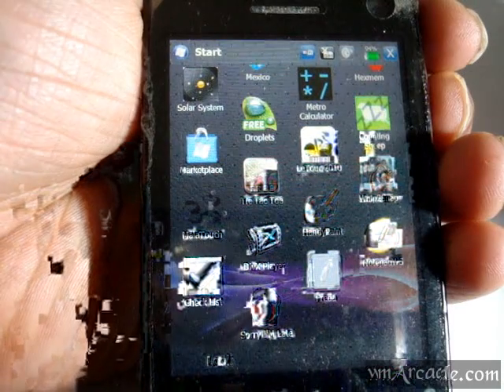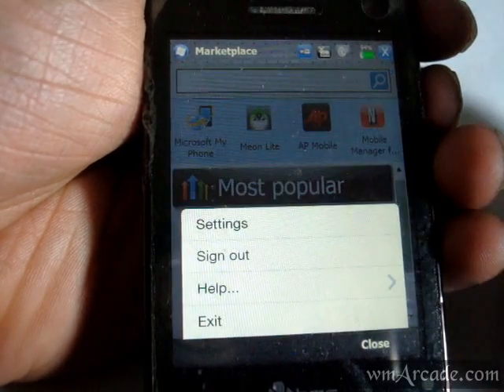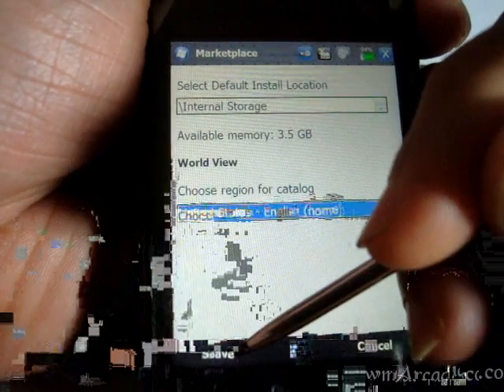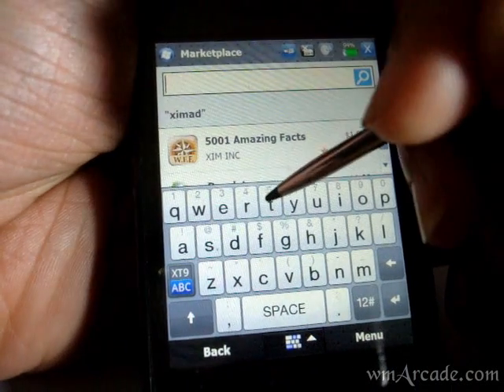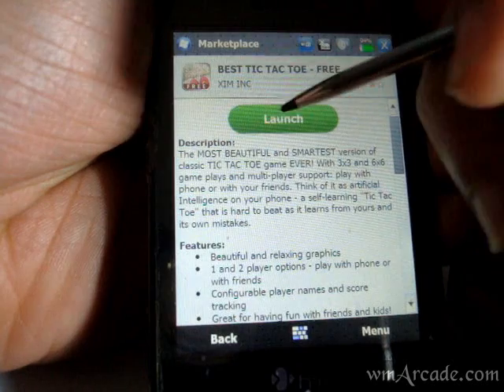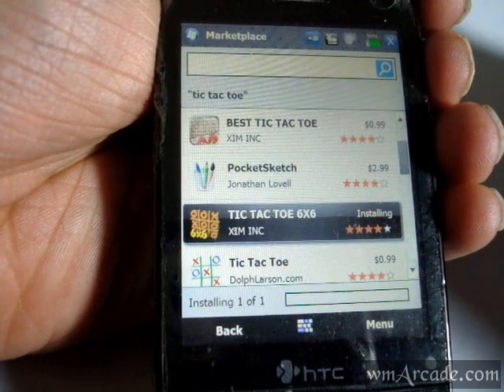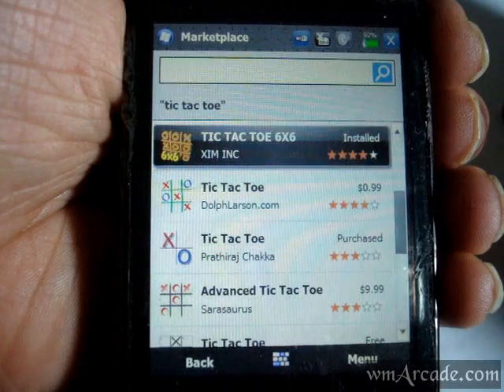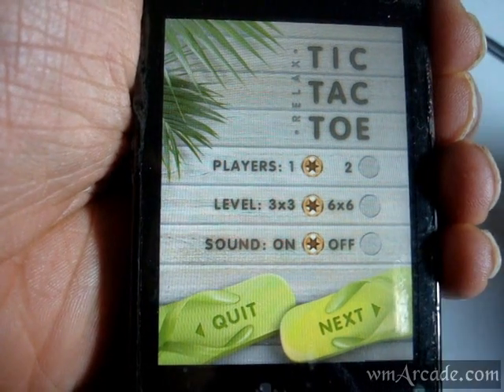How to download games and apps from the Windows Phone US Marketplace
Most of the games and apps are only available from the US Marketplace and there is a way you can switch the Market Location in the WM Marketplace